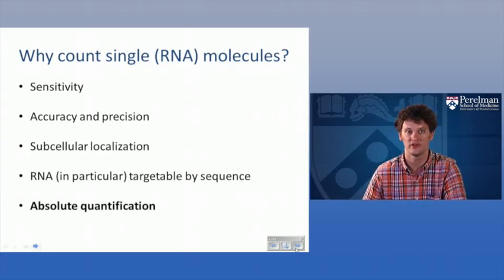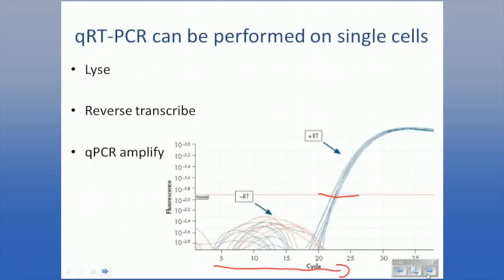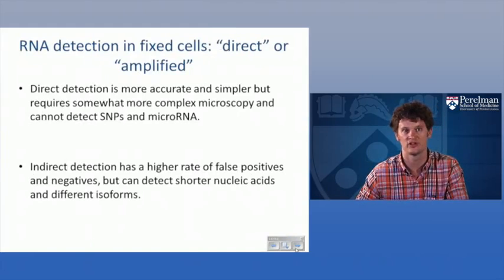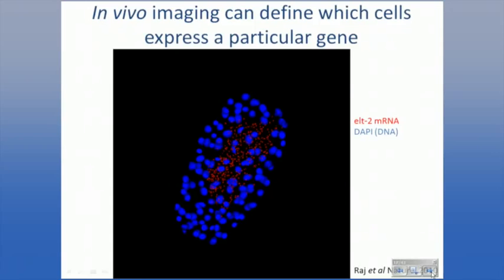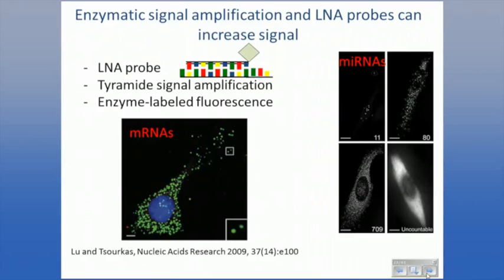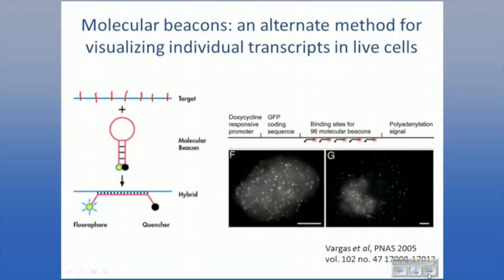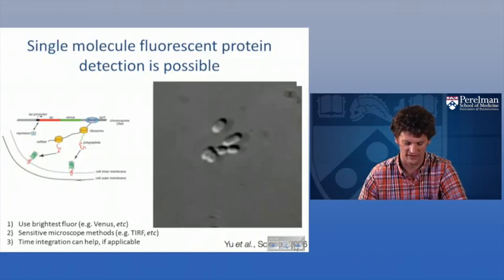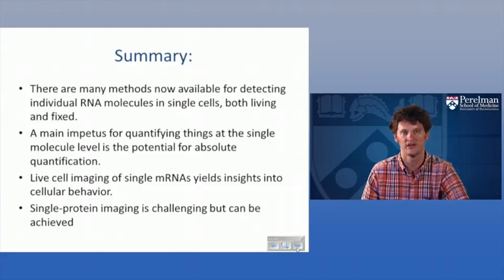Experimental Genome Science || 4 3 Lecture 16 Single Molecule Genomics